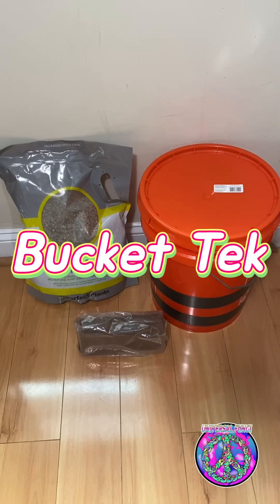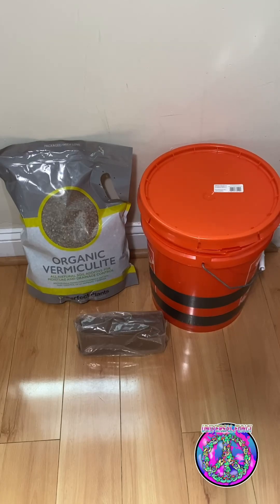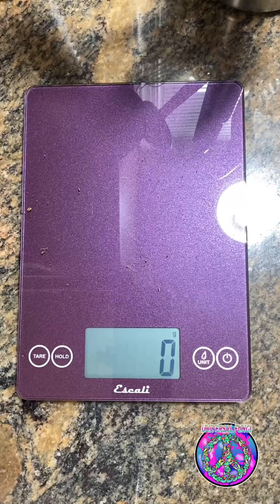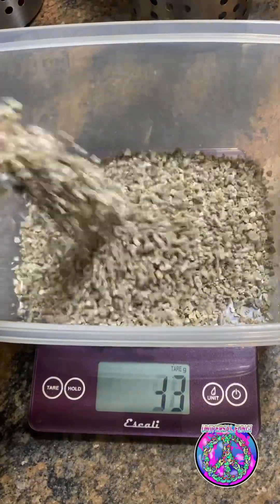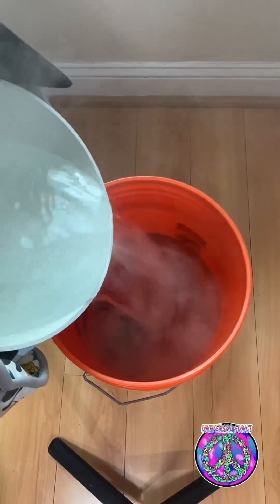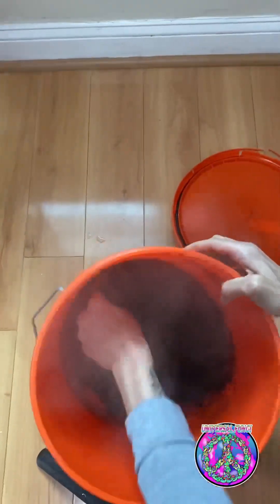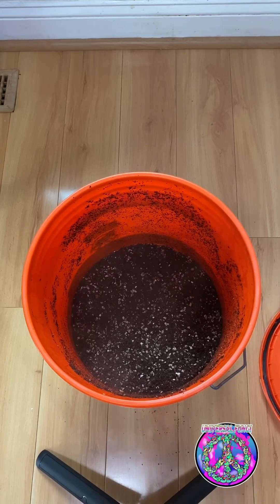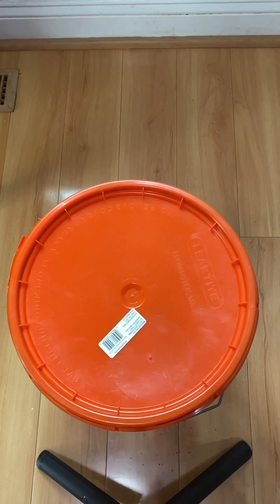“Bucket Tek” coco coir, vermiculite, H2O super simple. Thank you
universalfungi mycology mushroomcultivation Hello universe, in this video I will be demonstrating a bucket tek that I recently learned from watching @yoshiamano7487